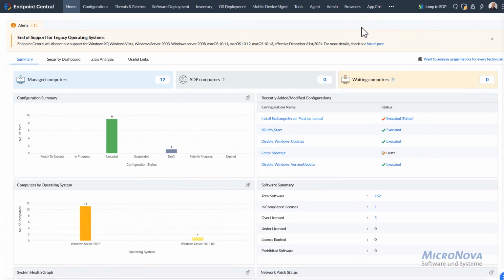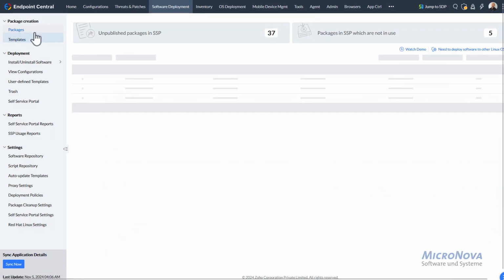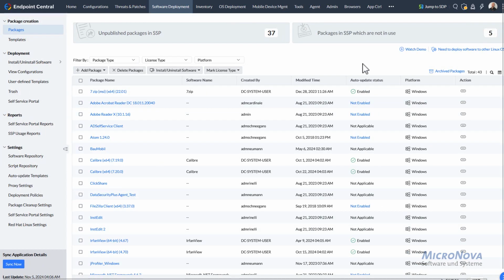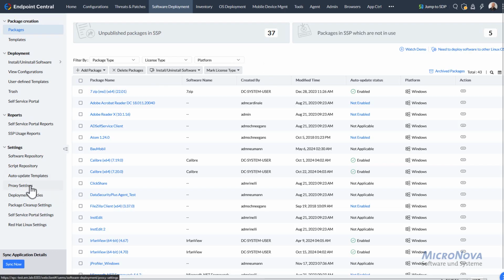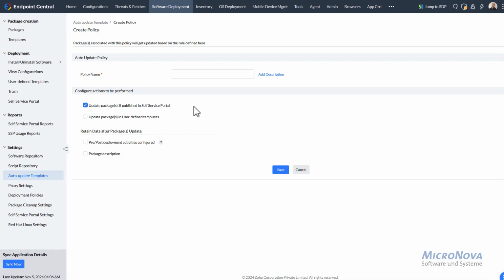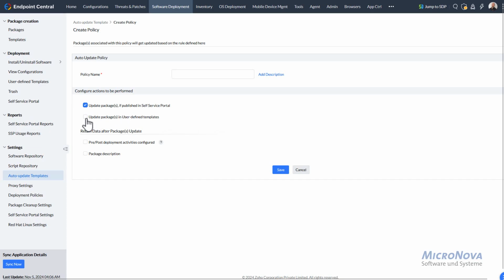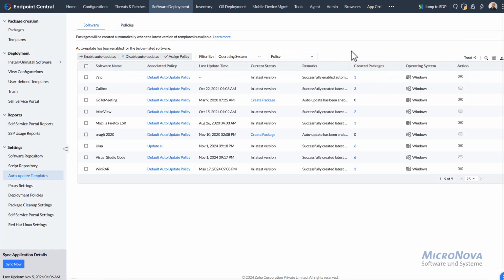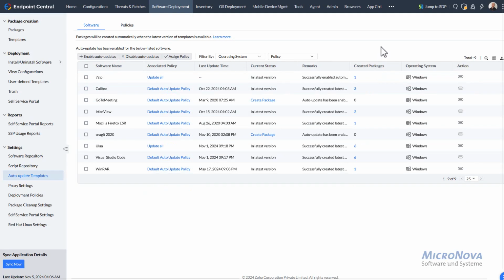Endpoint Central - Auto-Update Policy for Software Templates (English)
In this video, you will see how software packages from software templates can be automatically updated with the unified endpoint management solution Endpoint Central from ManageEngine. For even more convenience and automation.
Endpoint Central is an indispensable solution for companies that want to centralize, automate and secure their IT environment. Watch the video to learn how to make your IT infrastructure more efficient.